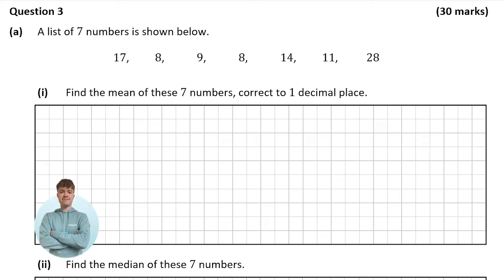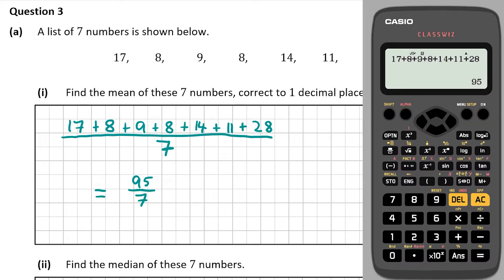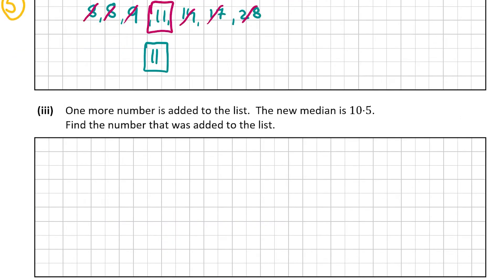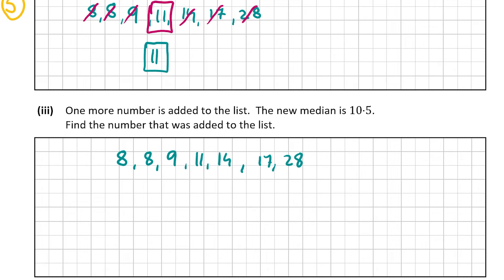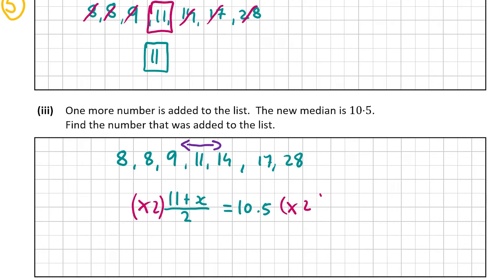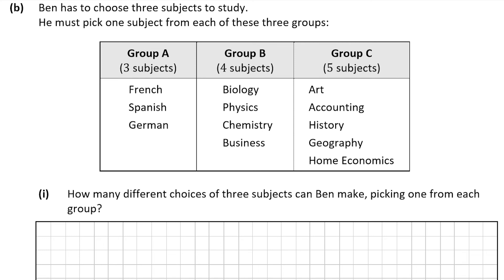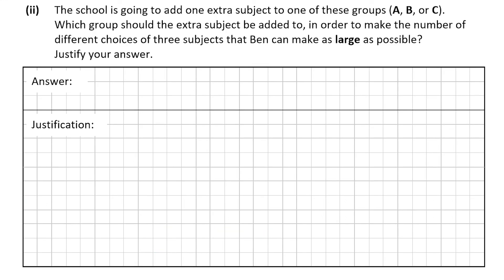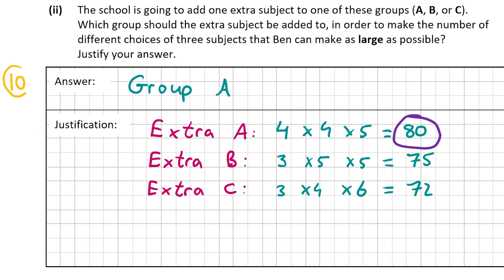Statistics & Counting: Solution to 2022 Leaving Cert Maths Ordinary Paper 2 Question 3